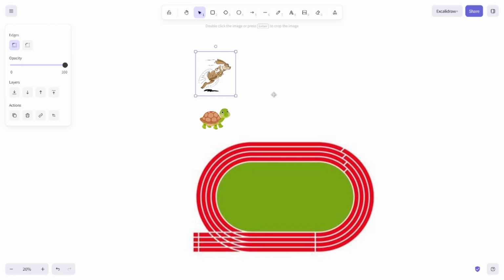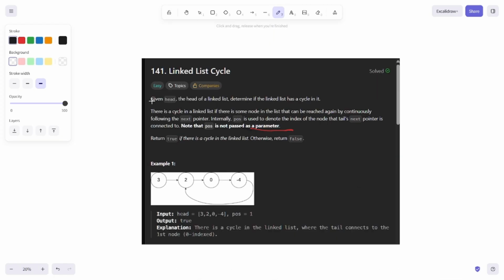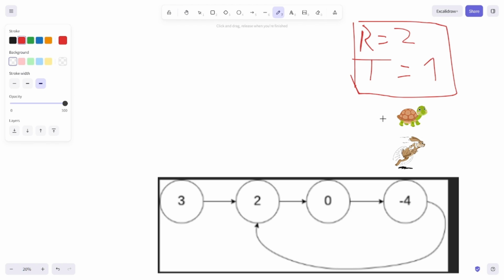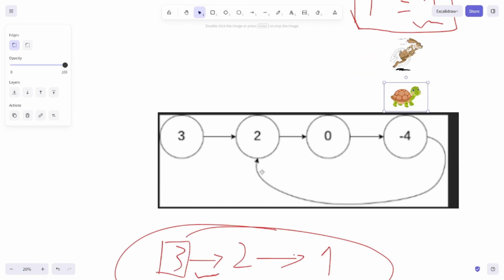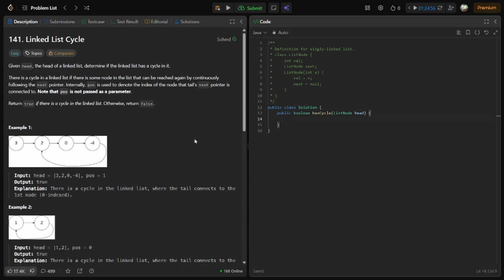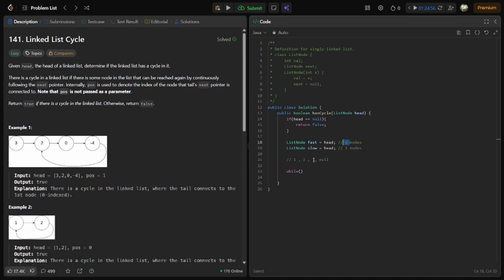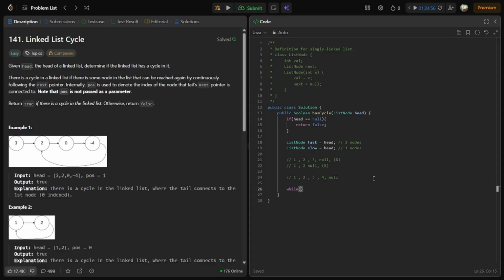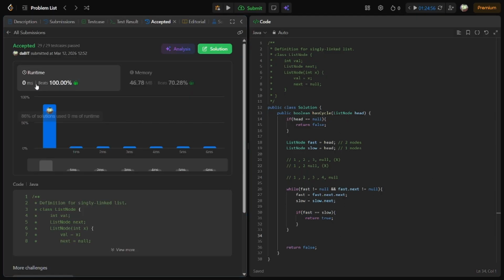LeetCode #141 Linked List Cycle | Big Tech Interview Question (Java)